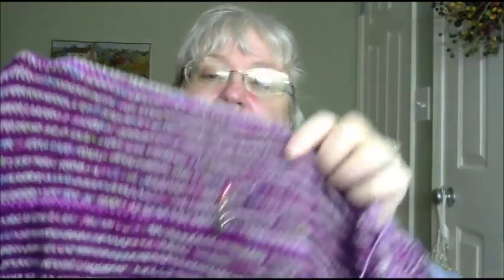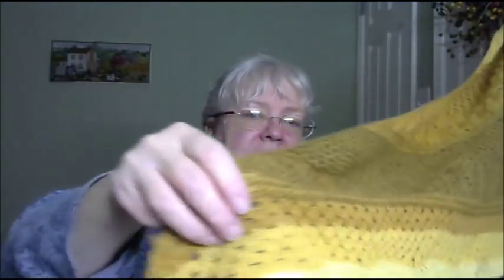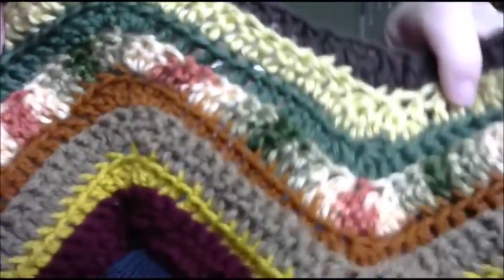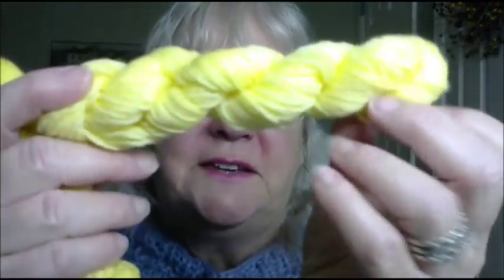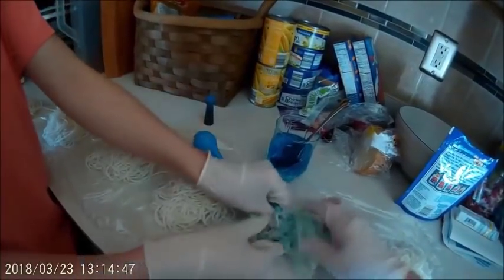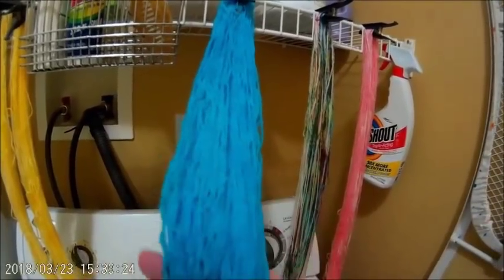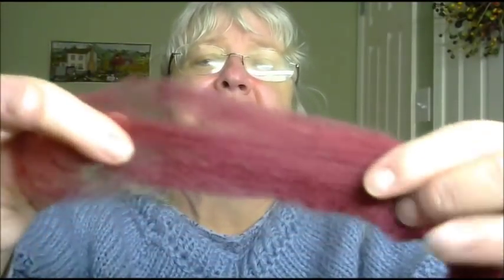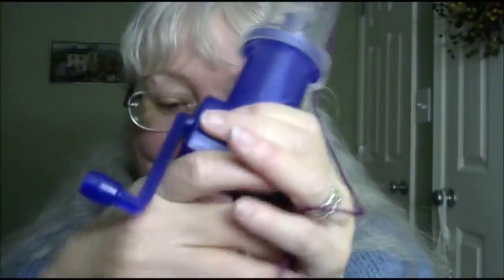Katrina's Creations #74 Last Week of Giveaway (ended), Crochet, & Dyeing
I share works in progress, acquisitions, our last week of the yarn giveaway (ended), gradient yarn dyeing, wool wise stuff, and exciting coupons and discounts!!!
Patterns
Pinterest, Facebook, and Instagram  as Katrina Knits